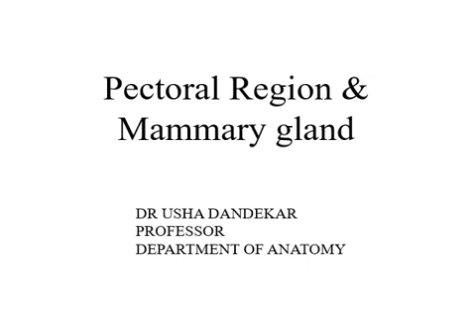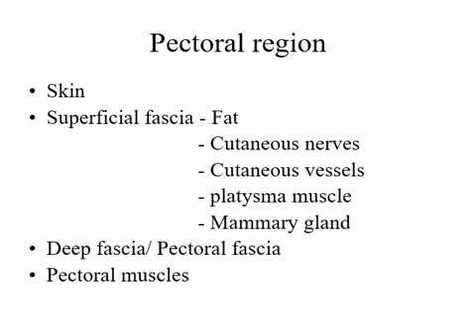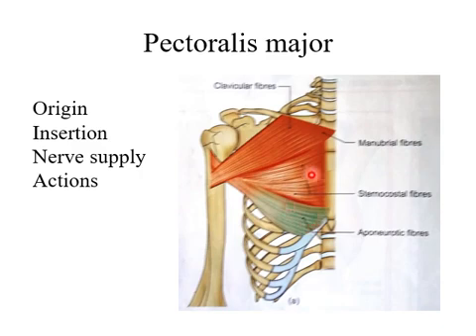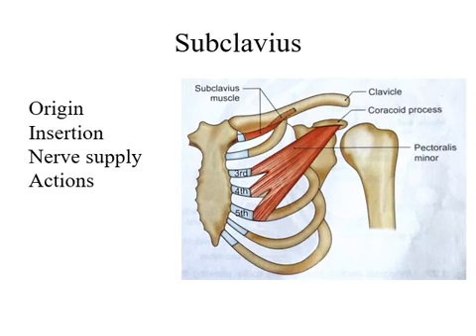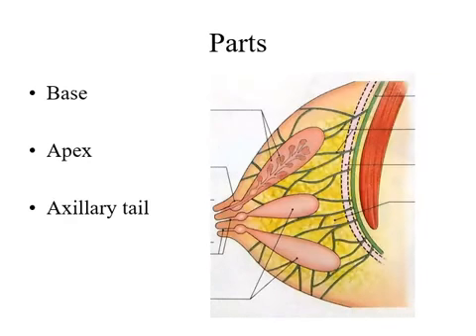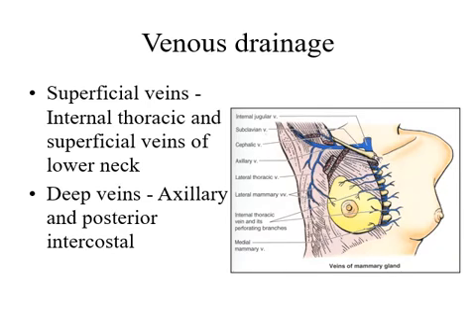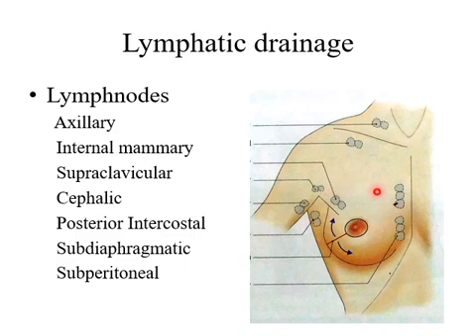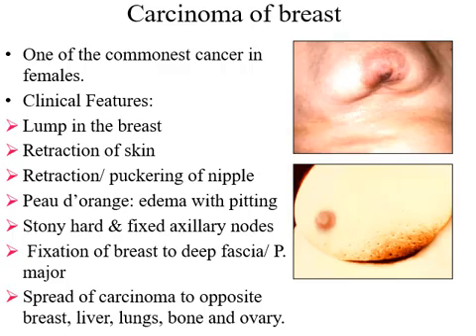Anatomy Pectoral region Mammary gland360P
In detal onAnatomy Pectoral region  Mammary gland